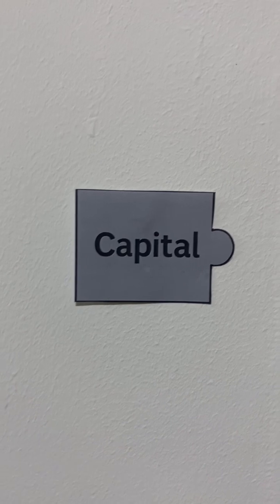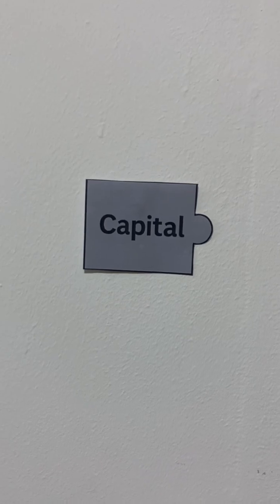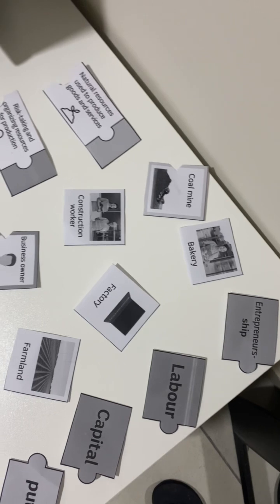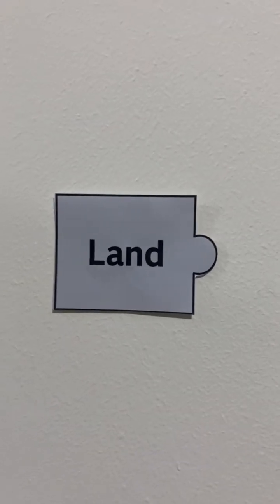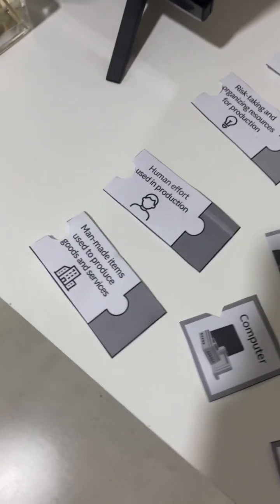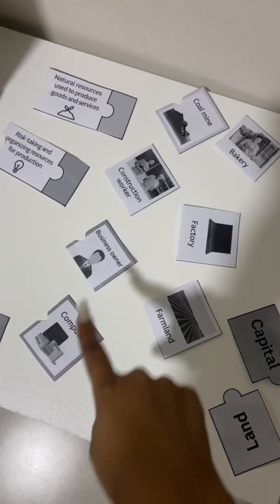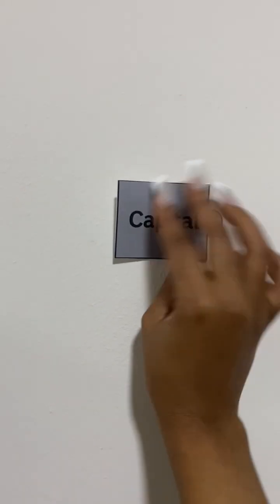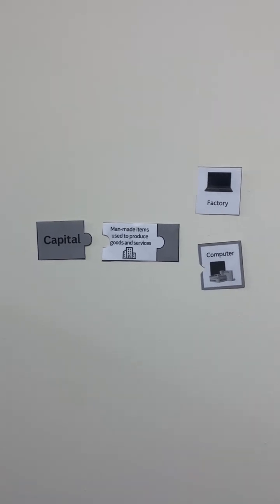Assessment 6 BPT1501_21147612